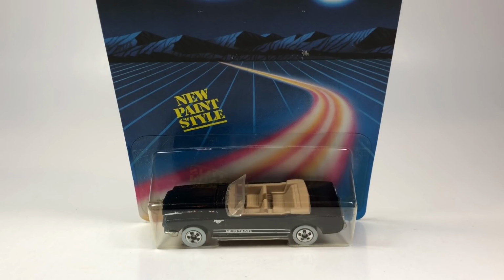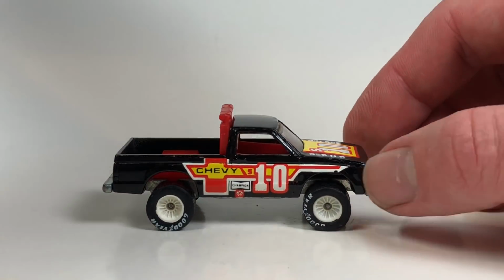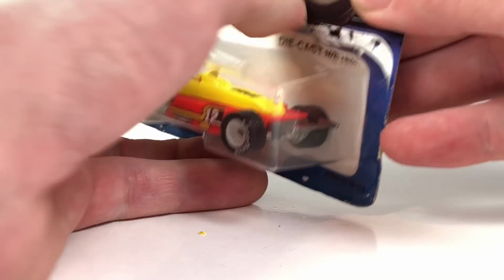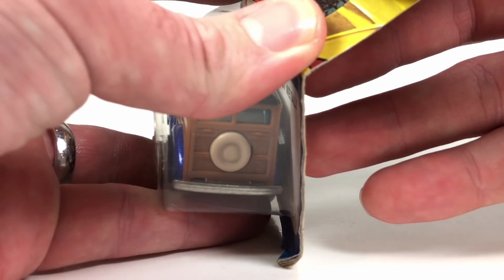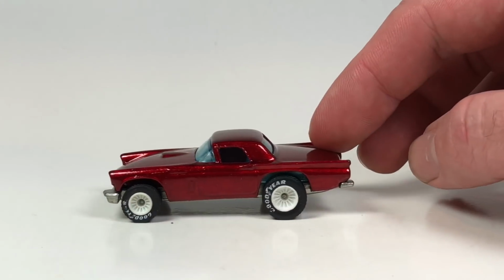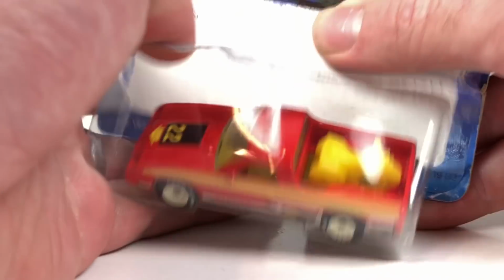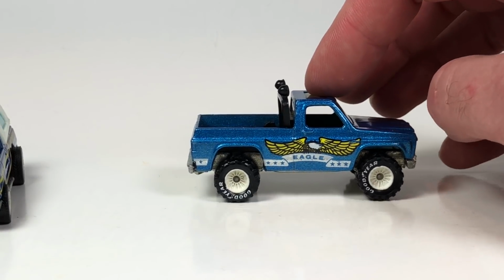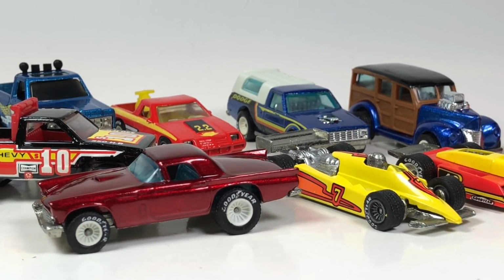10 Car Tuesday - 80's Hot Wheels Real Riders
This is a video I have wanted to make for a long time. These are the original real rider cars from the 1980's. Hot Wheels would never be the same after putting real rubber tires on select models... which is a staple for a premium car today. I hope you enjoy me opening up these vintage models... sometimes the best way to get a loose car is to get a carded one and open it yourself.